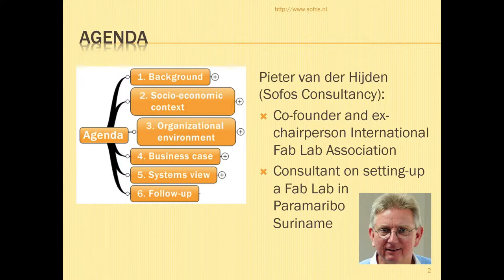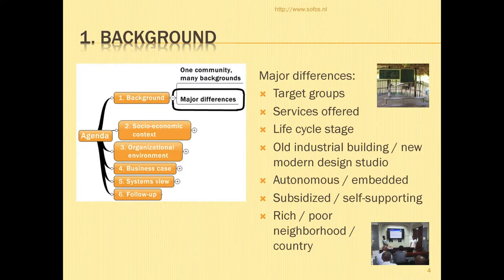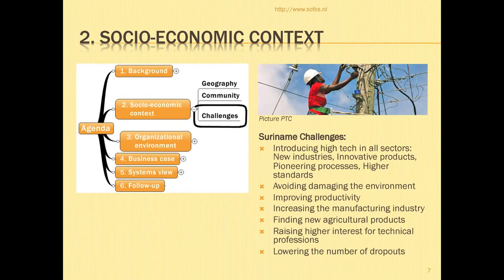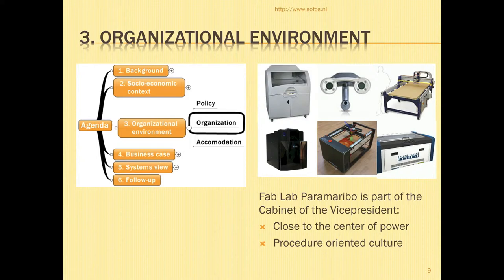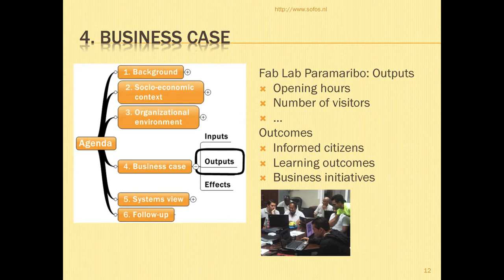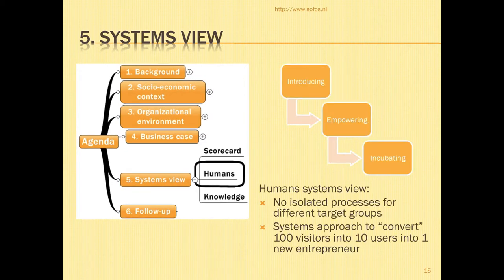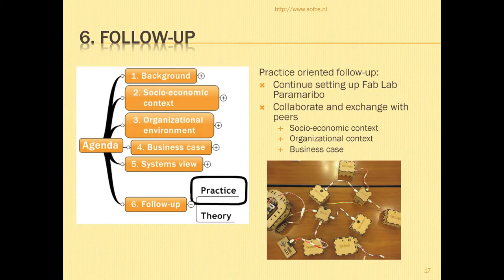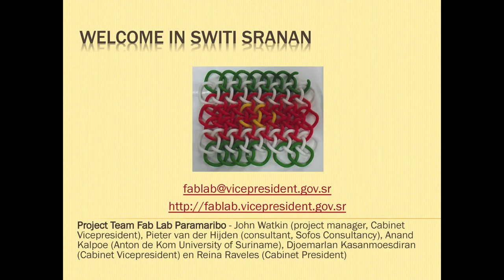FabLabCon2013: Pieter van der Hijden - Setting up a fab lab in a development country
Pieter van der Hijden talks about setting up a fab lab in a development country.
FabLabCon is a conference that is a part of the Makerfaire Kerkrade that takes place right outside Aachen city. One day after the Makerfaire, we invited researchers, educators and practitioners to present and discuss their ongoing work on Fab Labs and Personal Fabrication.